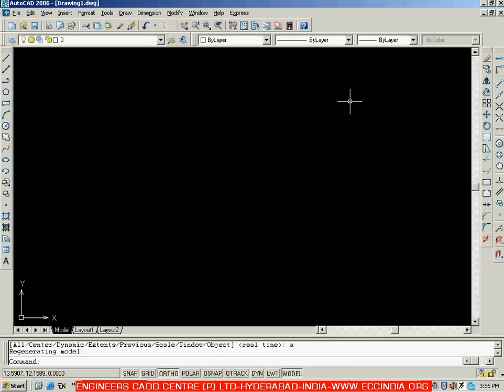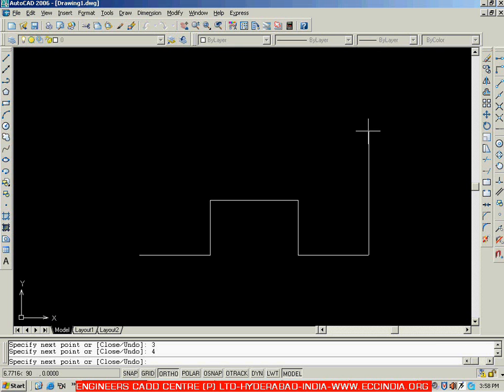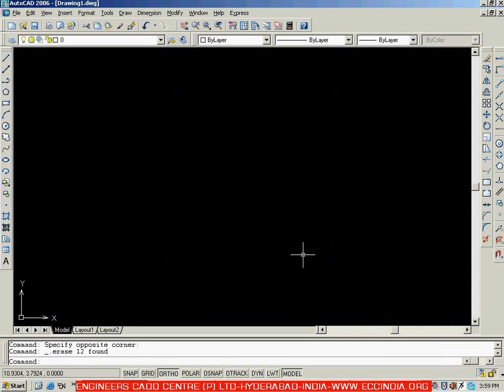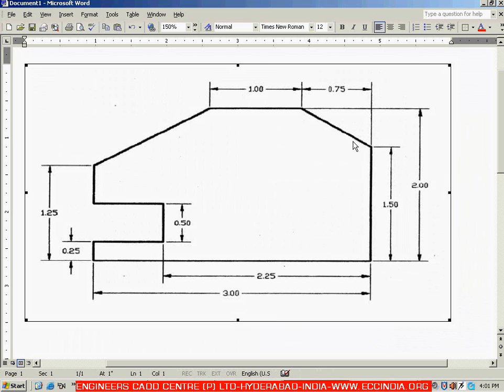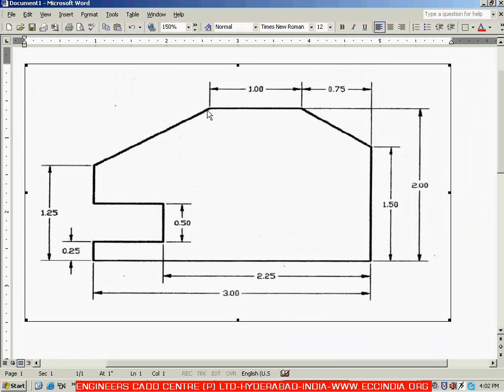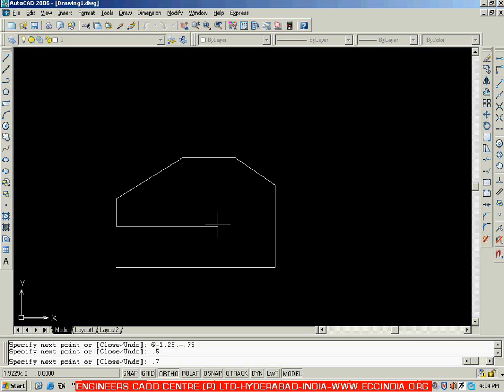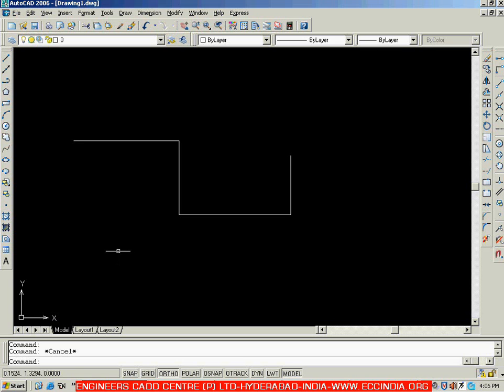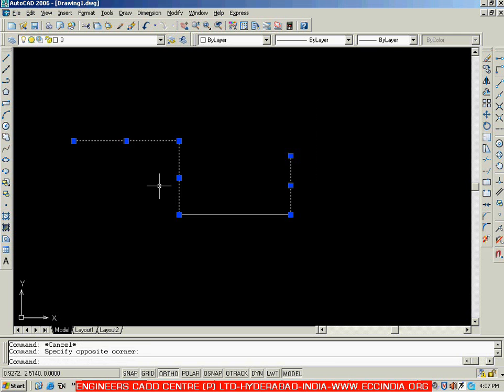Session 3 3